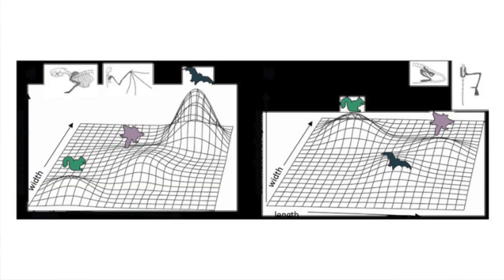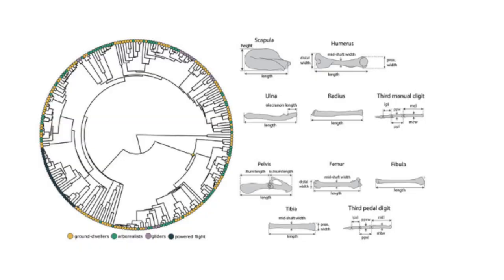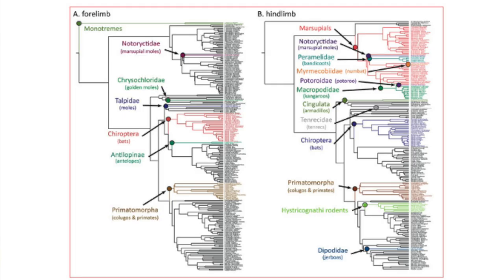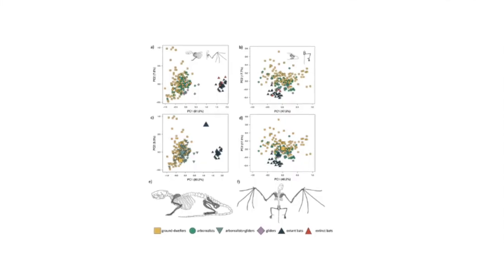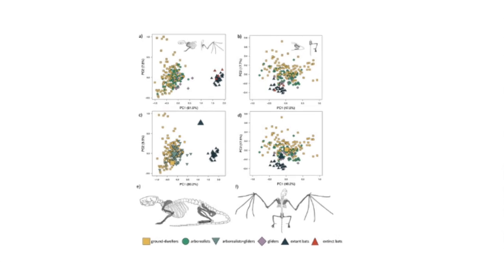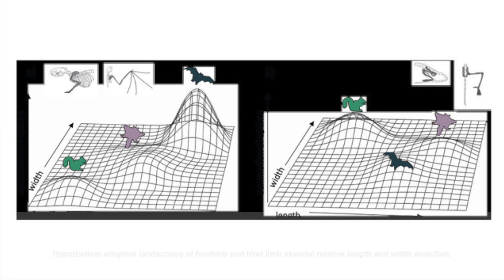Gliding toward an understanding of the origin of flight in bats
Interview with Dr. Sharlene E. Santana and Dr. Chris J. Law​ of The University of Washington.